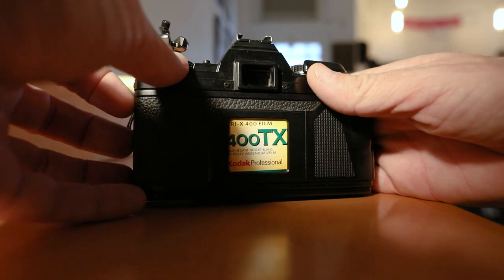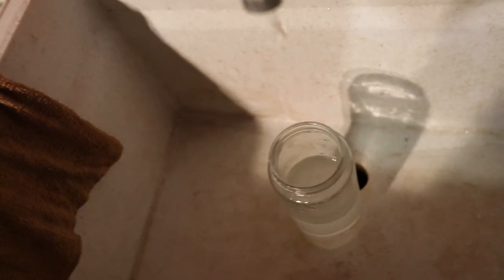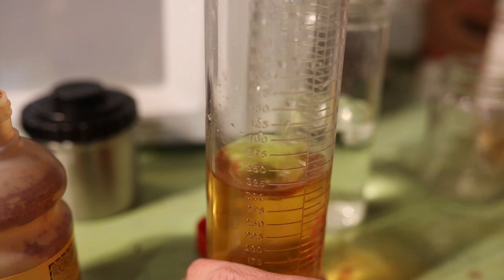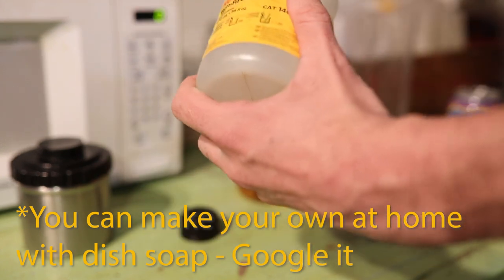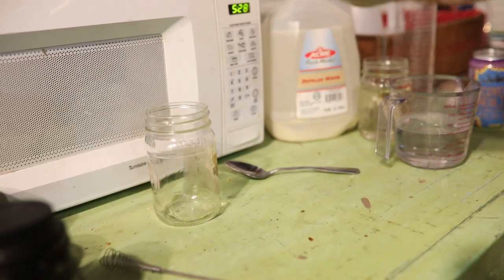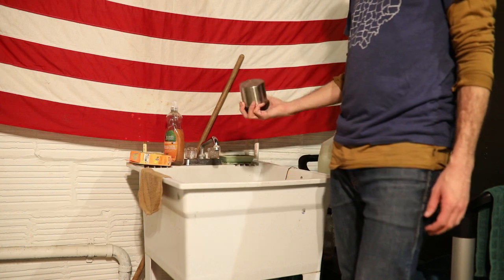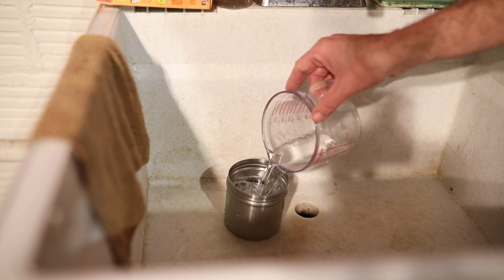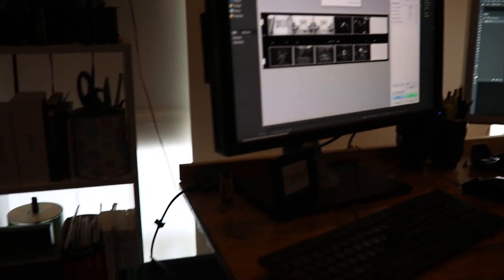How I Develop Kodak Tri-X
This is a quick tutorial on how to develop 35mm Kodak Tri-X 400 in Kodak HC-110 dilution B to get very contrasty images!

HC-110 dilution b for one roll of 35mm film is:
9ml of HC-110 & 291ml of water

To use dilution b on 120 film in a steel tank use 15ml of HC-110 then fill the water to 480ml

Ilford's stop bath is the product and its dilution I'm using in the video - there are cheaper alternatives - but everything I've bought so far has been that 15ml mix. Just check whichever company's bottle you buy.

I used to use a hypo-clearing agent to cut down on wash time - ex:

Photo-flow is used in such small amounts that you might as well buy some if you don't want to make your own.